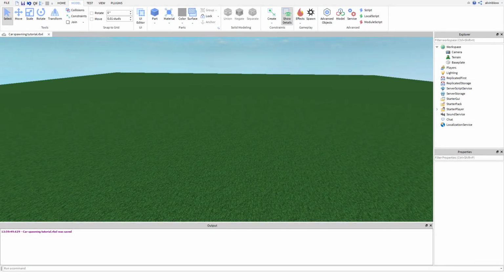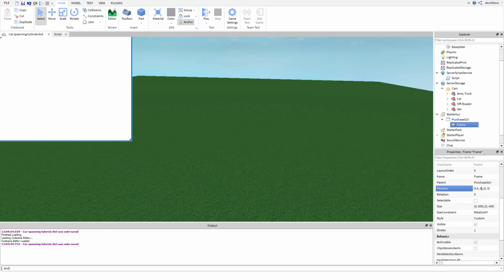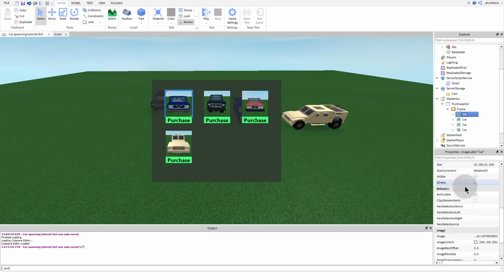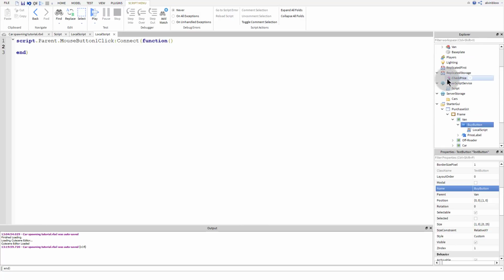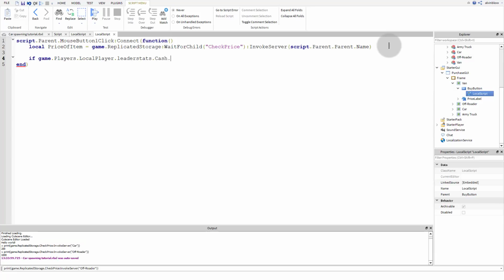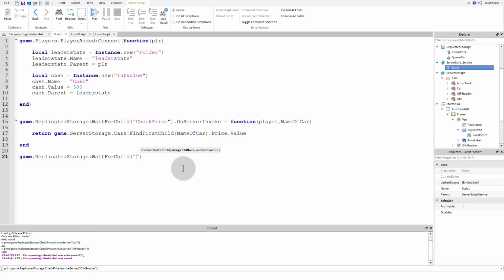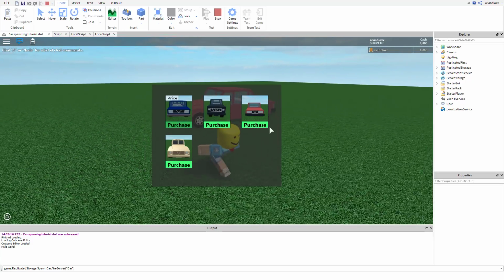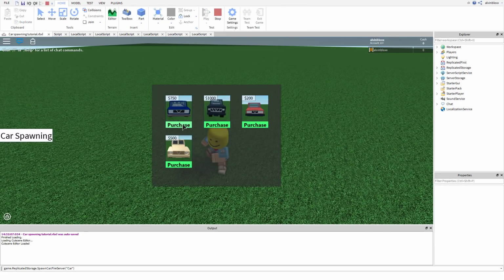Roblox How To Make A Car Spawner Gui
This video will show you on Roblox, how to make a car spawner GUI. If you want to learn how to make a car spawner in Roblox, this is the video for you as not only will you be able to spawn cars but you'll also learn how to make a buying system for your cars in Roblox Studio.

Become a Channel Member for exclusive perks and to support me!

This tutorial will work not only if you're taking your car models from the Toolbox (Free Models) but also if you want to create your own cars. You are able to change the prices of each car and set the amount of money a player starts off with when they enter the game. However, the cars you buy don't save, but that can be easily scripted. I also have a "Data Store" tutorial out on my channel which can help you with saving your cars and I will be making a lot of saving tutorials in future.

★Take the place and scripts by going to the link below and clicking the three dots above the title ★

The system we are going to make is compatible with Filtering Enabled (Experimental mode off) so that your game stays protected from being exploited if you are to use this system. This is because we use RemoteEvents and RemoteFunctions to relay information to the server/client and back.

★Are you a beginner and want to know how to script?★

Learn how to use Filtering Enabled with this new tutorial: "Roblox Filtering Enabled Tutorial - Spawning Parts from GUI"